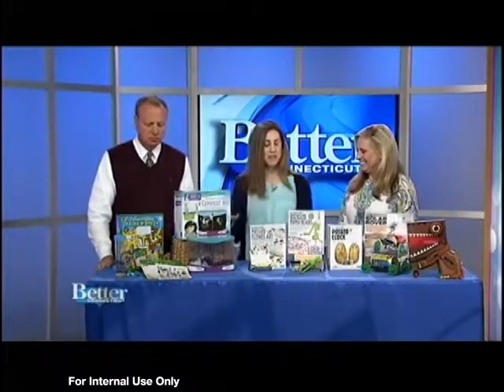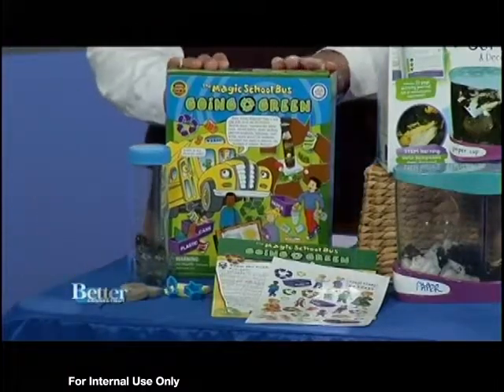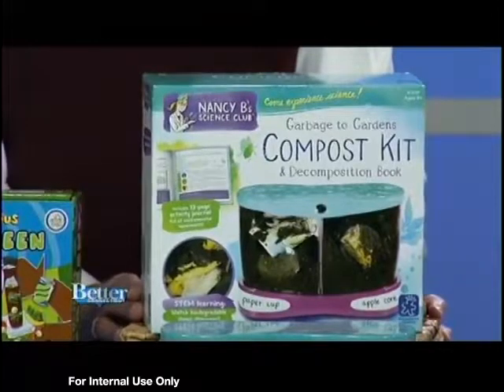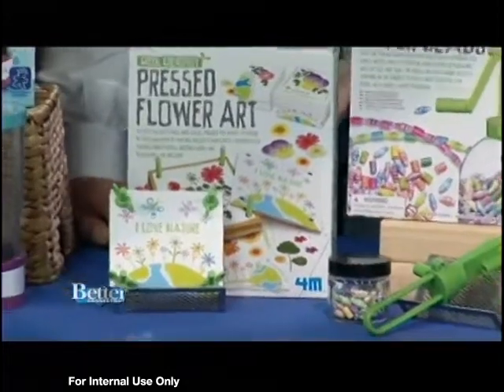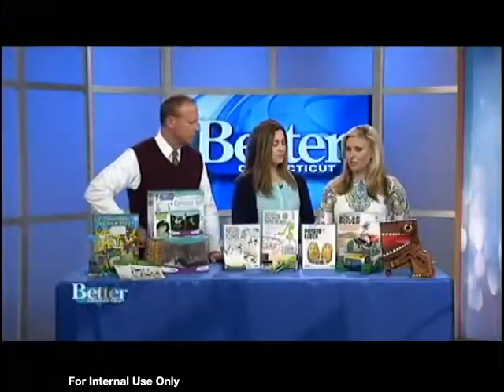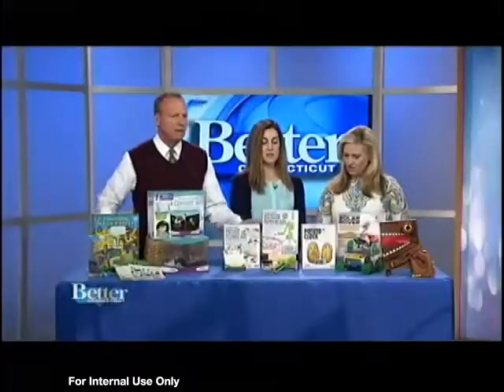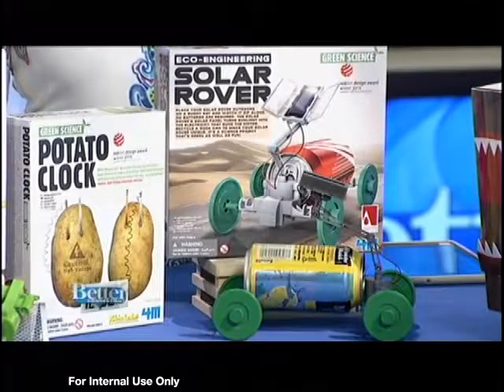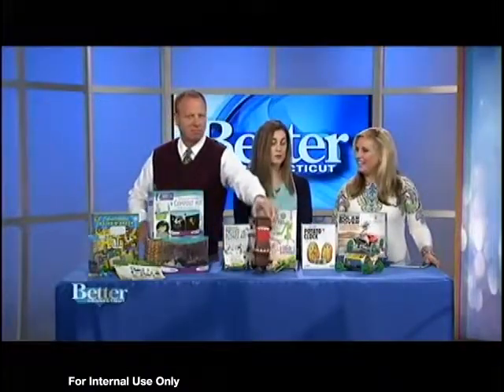Fun Gadgets for Earth Day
Family and lifestyle blogger Julie Kieras has some neat learning toys and gadgets to get kids excited about Earth Day.